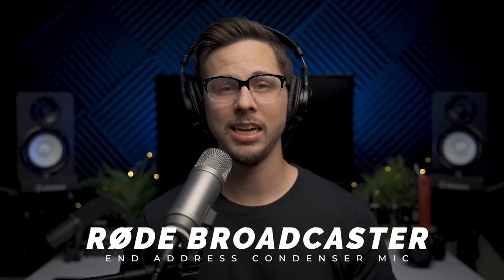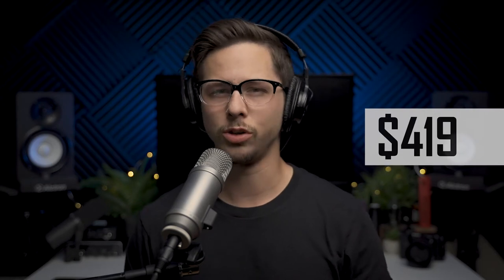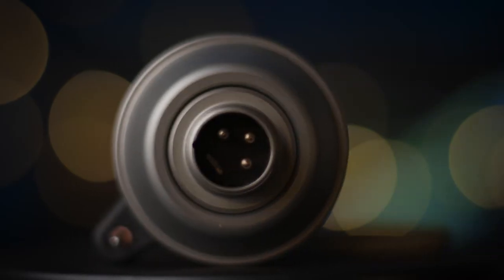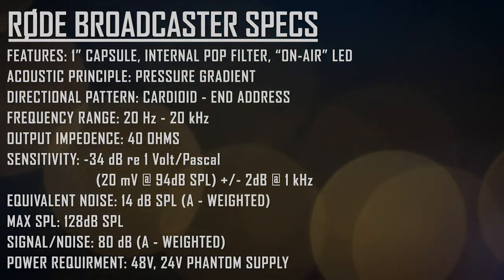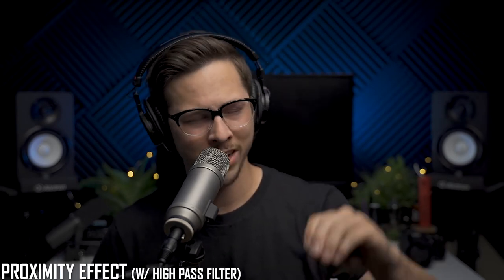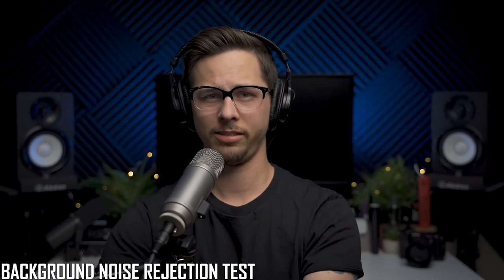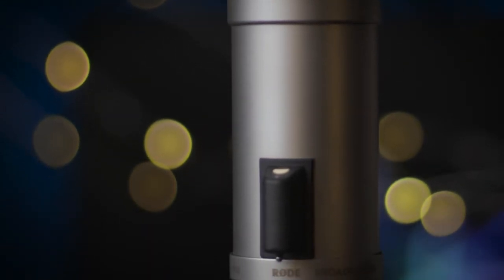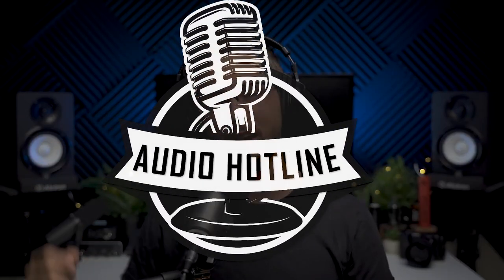Rode Broadcaster Microphone Review / Test (The Perfect Broadcasting, Podcasting, Voice Over Mic?)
Today, I review the RØDE Broadcaster. Obviously, this mic is meant for Broadcasting, which means it could be great for other spoken word applications (podcasting, VO, Youtube, etc). This mic is on the expensive side, but if you hear it and love it, and it meets all of your personal requirements, then definitely get it... but in order to know that, you should check out the testing and audio samples and see if this is right for you! Every person has different expectations of audio gear. If the features are what you need, and you like the sound, then it is right for you!

Other products mentioned or used in this video:
Rode windscreen
Hercules Mic Stand
Zoom H5
Mogami XLR
Monoprice XLR